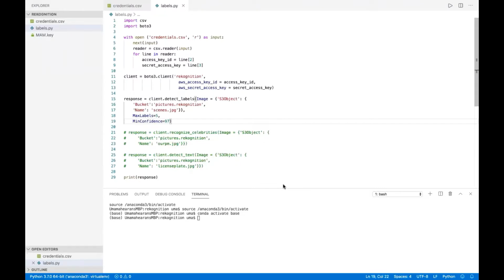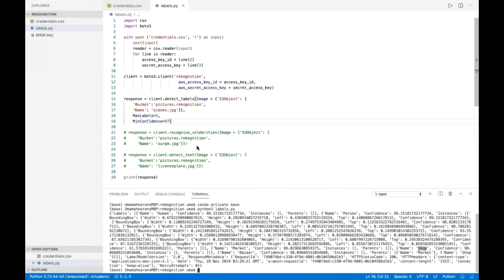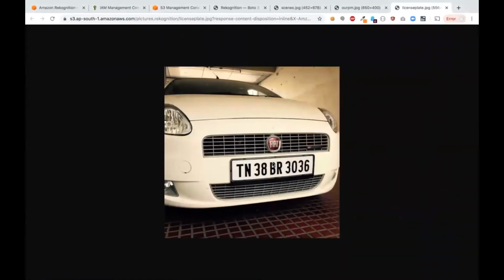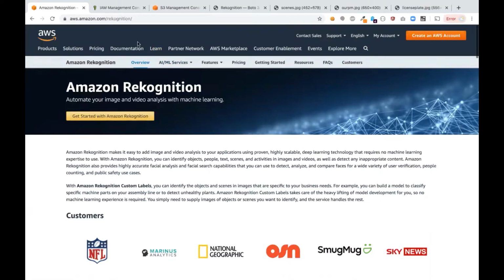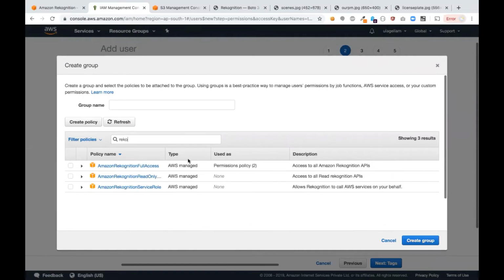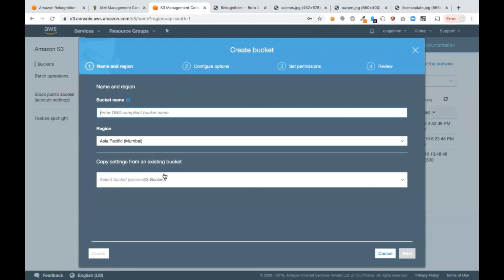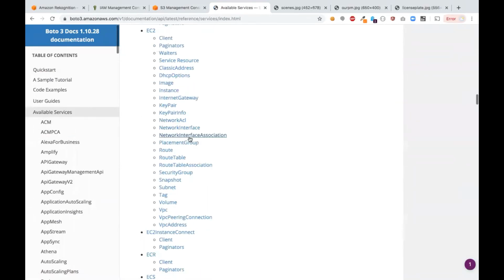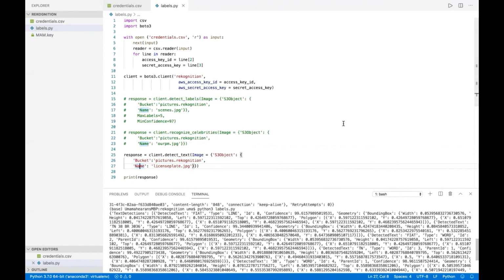Quick demo on Amazon rekognition service for Object, Celebrity recognition & Number plate reading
Quick demo on Amazon rekognition service for Object, Celebrity recognition & Number plate image to text conversion.

Code
import csv
import boto3

with open ('credentials.csv', 'r') as input:
    next(input)
    reader = csv.reader(input)
    for line in reader:
        access_key_id = line[2]
        secret_access_key = line[3]

client = boto3.client('rekognition',
                        aws_access_key_id = access_key_id,
                        aws_secret_access_key = secret_access_key)

# response = client.detect_labels(Image = {'S3Object': {
#     'Bucket':'pictures.rekognition',
#     'Name': 'scenes.jpg'}},
#     MaxLabels=5,
#     MinConfidence=97)

# response = client.recognize_celebrities(Image = {'S3Object': {
#     'Bucket':'pictures.rekognition',
#     'Name': 'ourpm.jpg'}})

response = client.detect_text(Image = {'S3Object': {
    'Bucket':'pictures.rekognition',
    'Name': 'licenseplate.jpg'}})

print(response)